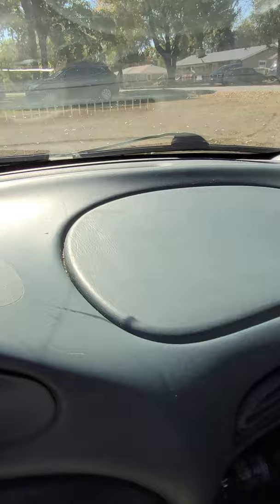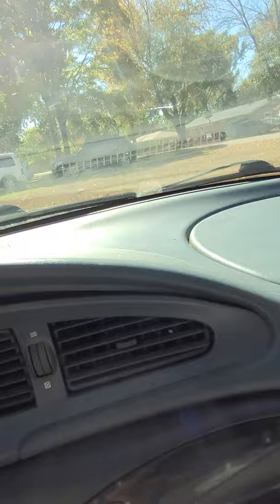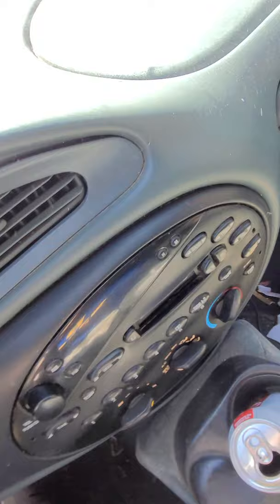life hack October 2020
been a while since I posted a life hack video.
get your vehicles show room quality for under $2.00